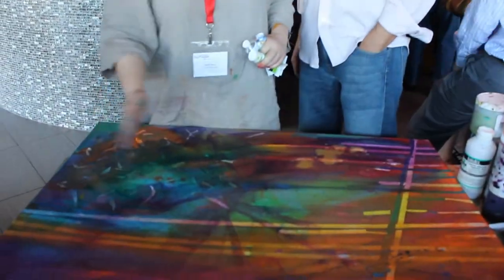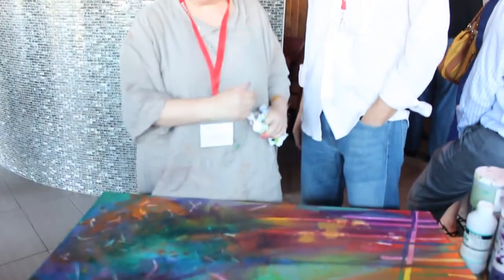Borderline 2012 - Kelly Berry